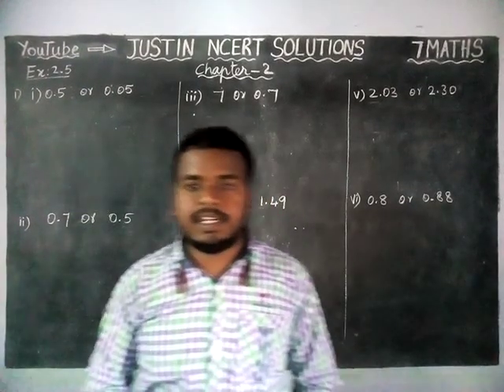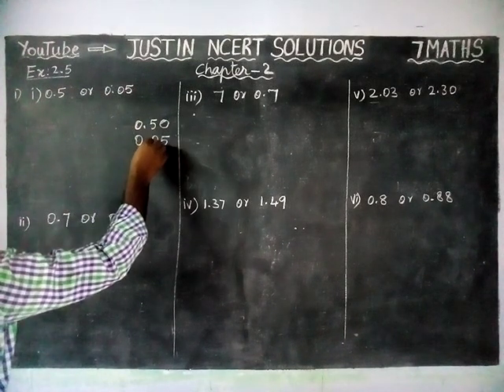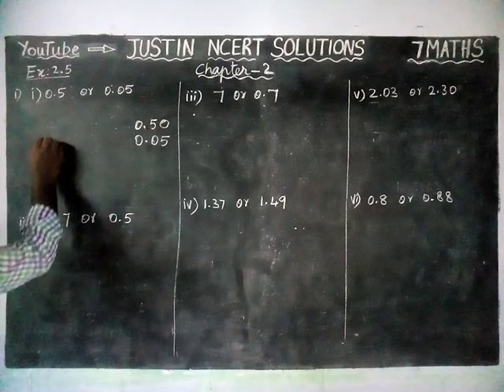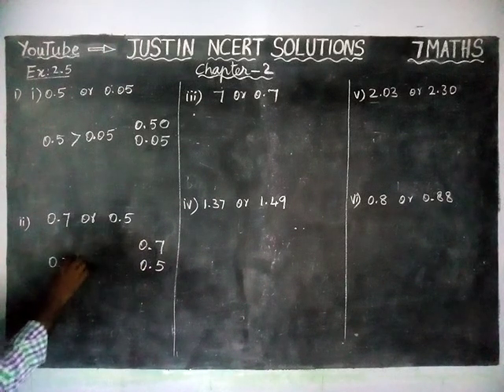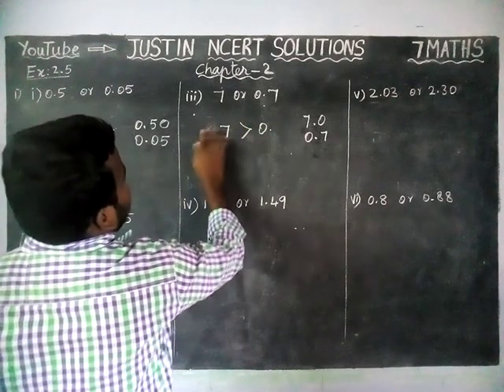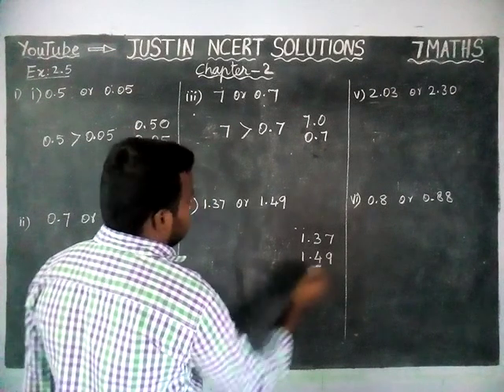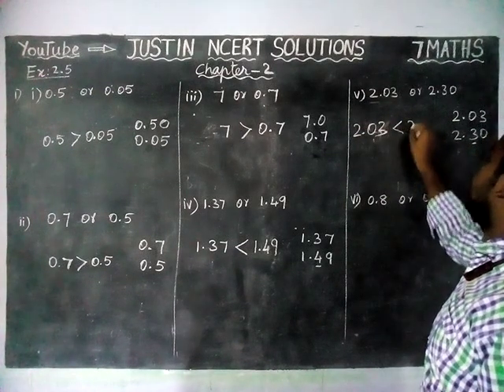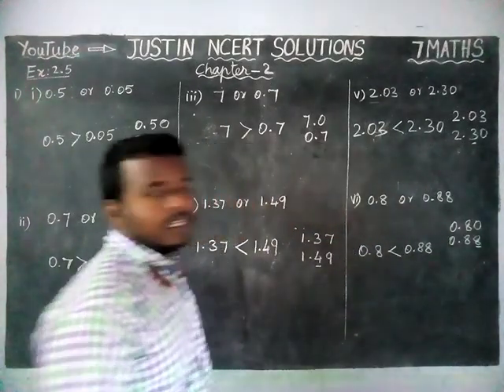Chapter 2 Ex.2.5 Q.No.1 | CBSE Class 7 Maths Solutions | JUSTIN NCERT SOLUTIONS